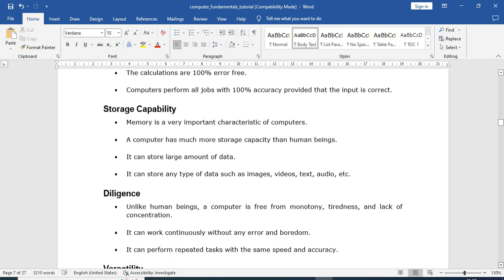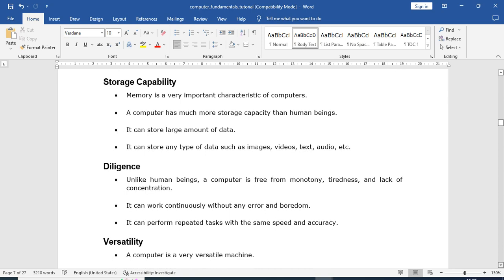Computer Fundamentals_Session-1(For School Kids)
Computer Fundamentals_Session-1
(For School Kids)

My Laptop:
HP 15- AMD Ryzen 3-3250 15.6 inch(39.6 cm) FHD,
Thin & Light Laptop (8 GB RAM/1TB HDD + 256GB SSD
/Windows 10/MS Office) 1.82kg (15s-gr0012AU),
Silver